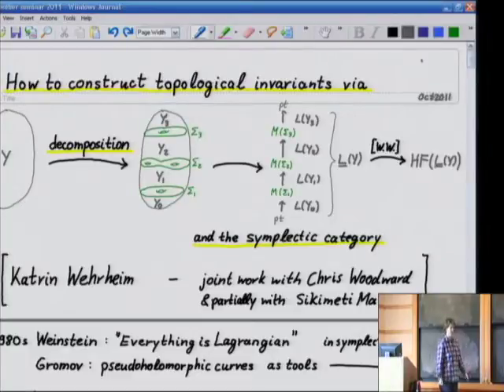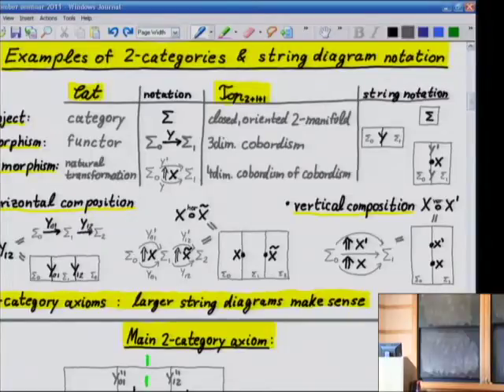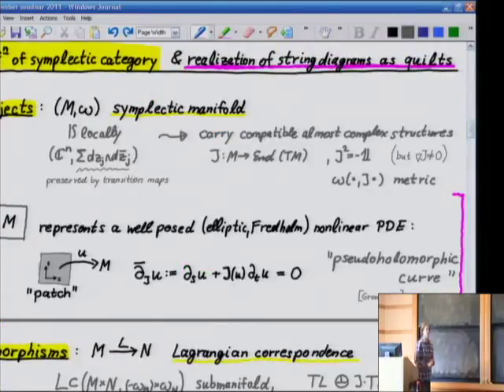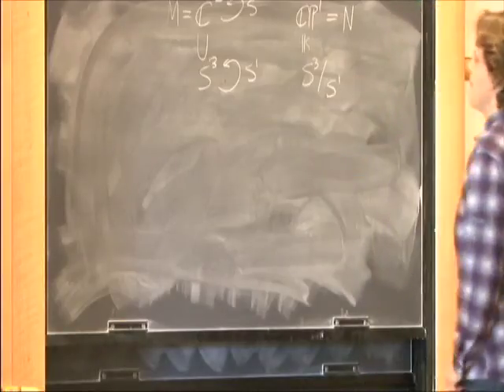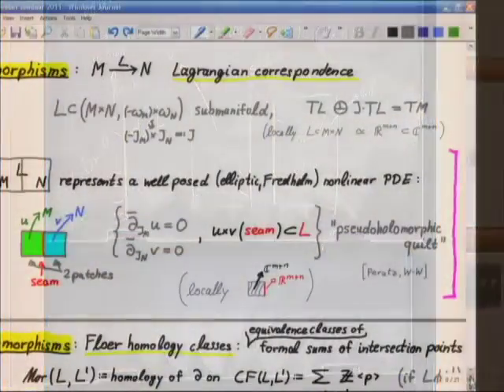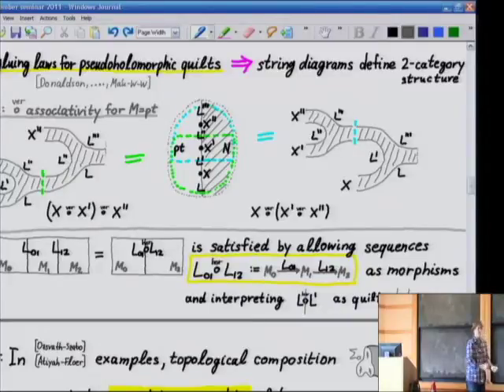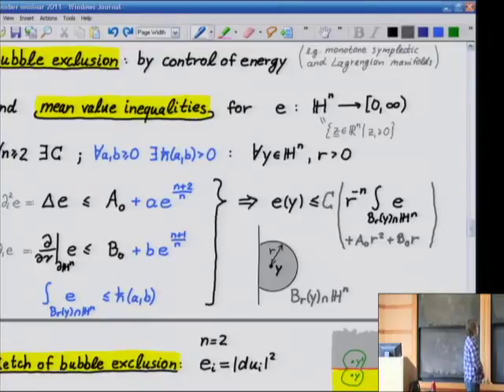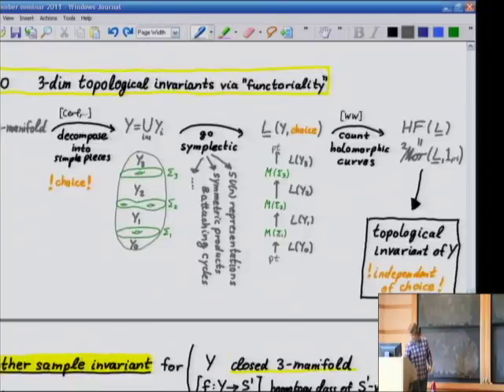How to Construct Topological Invariants via Decompositions and the Symplectic Category - Wehrheim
Katrin Wehrheim
Massachusetts Institute of Technology; Institute for Advanced Study

A Lagrangian correspondence is a Lagrangian submanifold in the product of two symplectic manifolds. This generalizes the notion of a symplectomorphism and was introduced by Weinstein in an attempt to build a symplectic category. In joint work with Chris Woodward we define such a category in which all Lagrangian correspondences are composable morphisms. We extend it to a 2-category by extending Floer homology to cyclic sequences of Lagrangian correspondences. This is based on counts of 'holomorphic quilts' - a collection of holomorphic curves in different manifolds with 'seam values' in the Lagrangian correspondences. A fundamental isomorphism of Floer homologies ensures that our constructions are compatible with the geometric composition of Lagrangian correspondences.
This provides a general prescription for constructing topological invariants by decomposition into simple pieces and a partial functor into the symplectic category (which need only be defined on simple pieces; with moves corresponding to geometric composition).